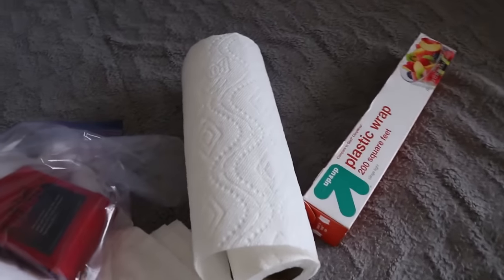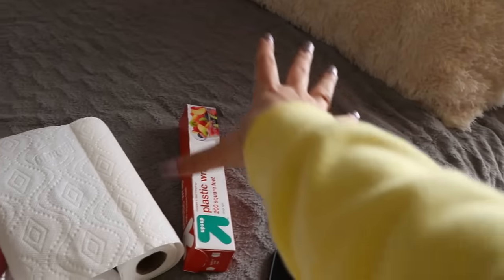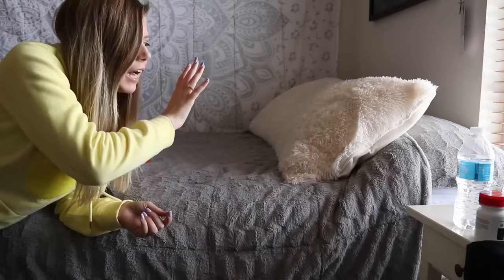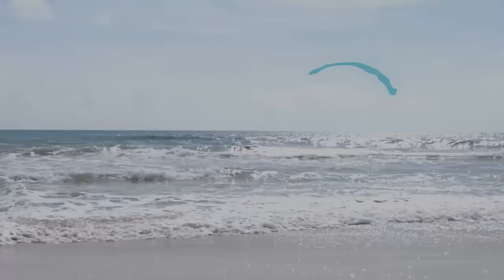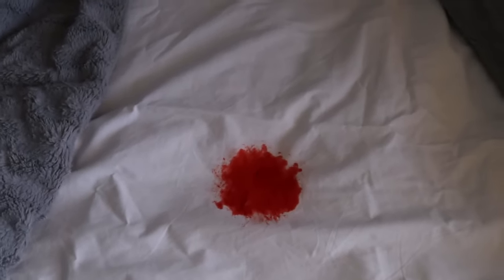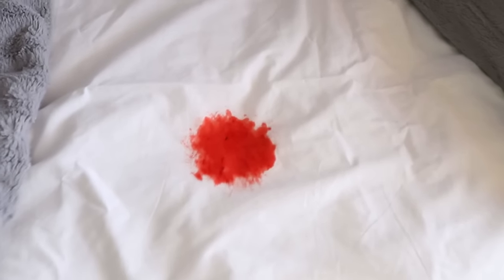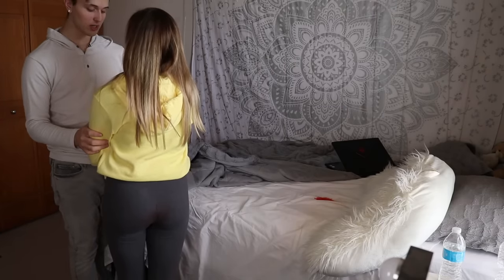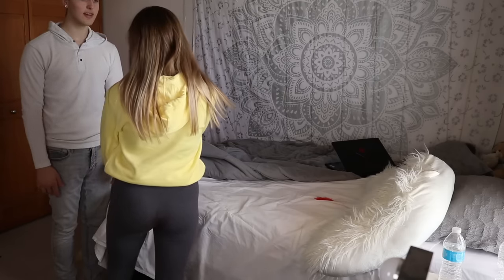Having A PERIOD ACCIDENT To See If My Boyfriend Notices!!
Having A PERIOD ACCIDENT To See If My Boyfriend Notices! Cant believe his reaction to this! Love you all hope you enjoy this video!!

Video Idea: Maddie and Elijah